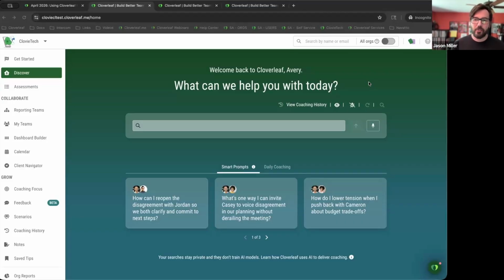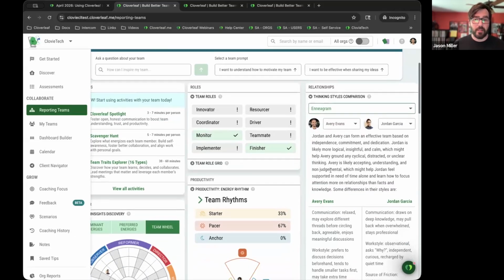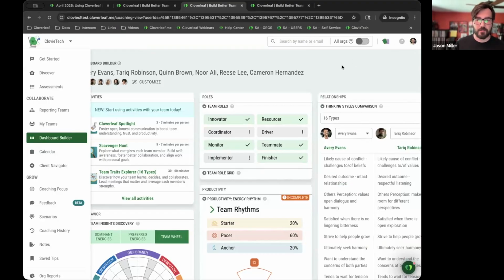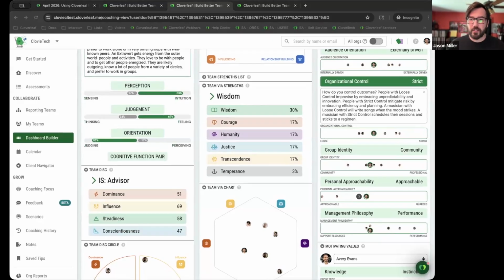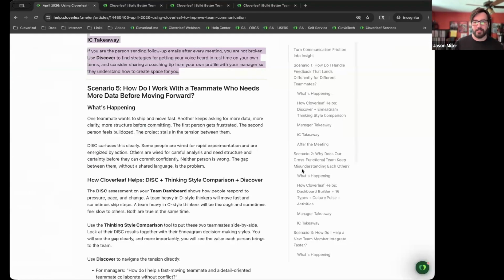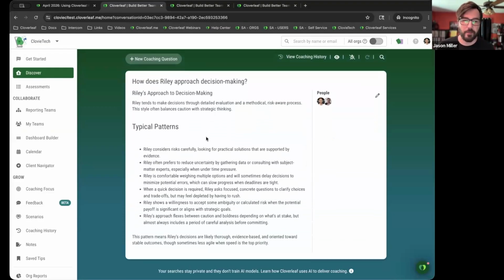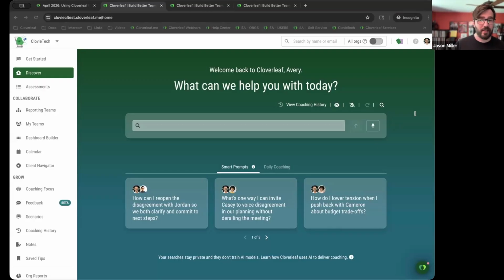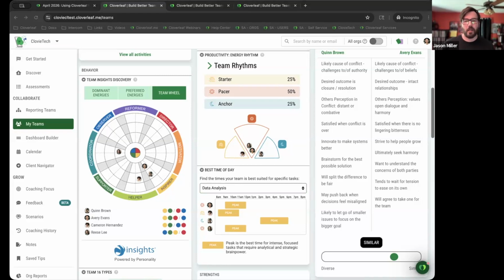Using Cloverleaf to Improve Team Communication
Cloverleaf is the only AI platform that knows your people and coaches the relationships between them, not just individuals.

Cloverleaf coaches every manager, every direct report, and every relationship at the same time, so talent leaders can cut tool sprawl and get teams performing without adding headcount.

1. Intelligence built for every relationship in your org
13+ market leading behavioral assessments (DISC, CliftonStrengths®, Enneagram, and more) synthesized into one clear read on how each person is wired. Four layers of intelligence: who you are, who you're with, what's changing in your org, and what you've learned. People working with all four layers are 90x more engaged than those using a general-purpose AI assistant.

2. Every manager. Every relationship. Performing at their best.
Organizations invest in leaders and hope it reaches the people they manage. It doesn't. Cloverleaf coaches every manager, every direct report, and every relationship simultaneously. Role-play tough conversations before they happen. The training session ends. The coaching doesn't.

3. The right coaching before anyone asks
Cloverleaf reads context as it changes: who someone is about to meet, a promotion, a reorg. Coaching shows up in Slack, Teams, email, and the AI assistants your people already use. No app to open. No program to remember.

4. Real team performance change you can measure
Analytics on what's actually shifting: which skills need support, where adoption is happening, where behavior is changing. Measure what changed, not what was completed.

Q U I C K   F A C T S :
☘️ 45,000 teams over 8 years, with 2 approved patents
☘️ 65 million coaching moments delivered, 5 million personalized insights per month
☘️ 86% of users report improved team performance within 30 days
☘️ Trusted by Google, Adobe, T-Mobile, Ralph Lauren, and the U.S. Air Force
☘️ SOC 2 Type II, ISO 27001, GDPR-aligned. No external model training on workforce data.